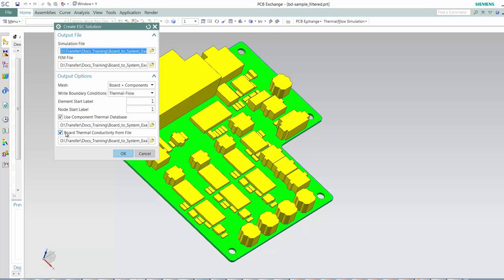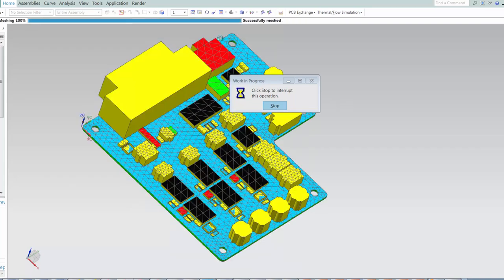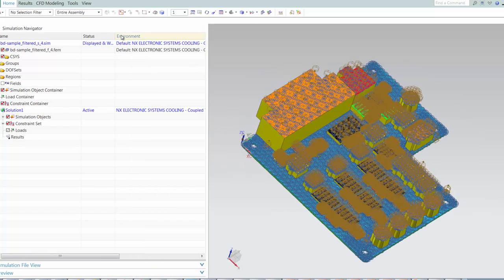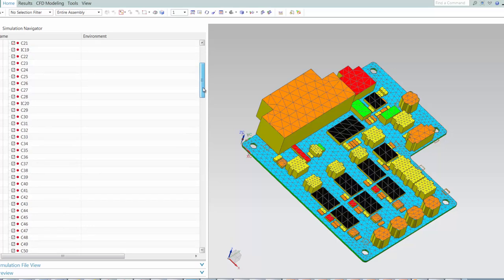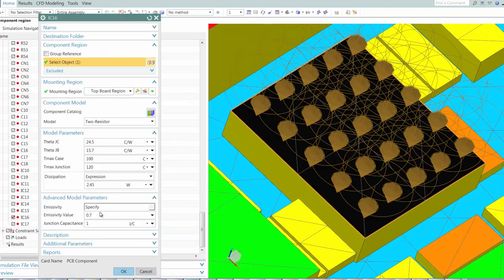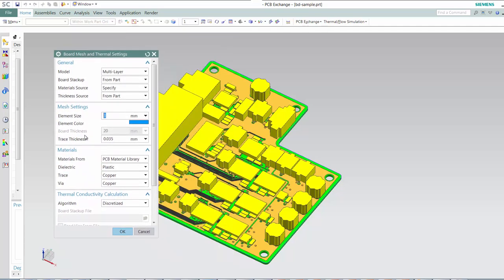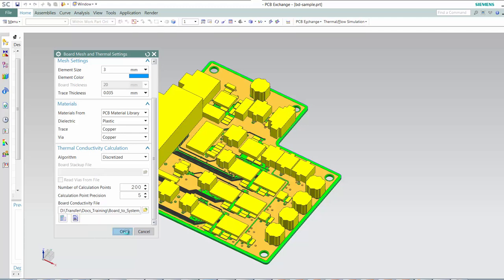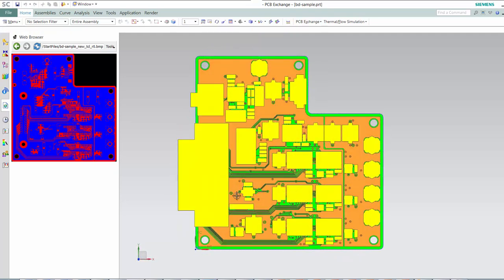PCB ECAD 熱流分析 熱應力分析(PCB晶片散熱、熱膨脹、焊錫脫落等問題)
最快速的ECAD模擬分析功能
可進行熱流分析、熱應力分析
解決PCB晶片散熱、熱膨脹、焊錫脫落等問題
透過simcenter模擬中心的PCB EXCHANGE模組
在同一平台上，將各種ECAD檔案匯入
完整繼承各類參數(EX:各種晶片功率、熱阻等參數)
並以熱流分析及熱應力分析

專業模擬設計顧問與軟體代理
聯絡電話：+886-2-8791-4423